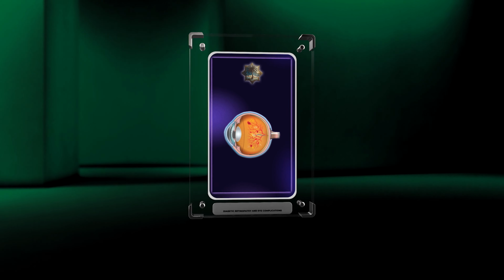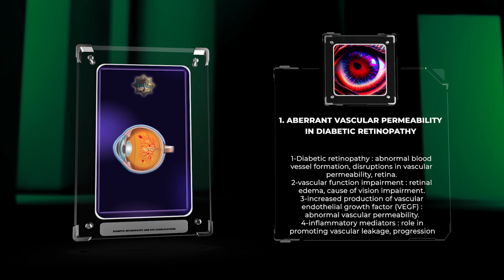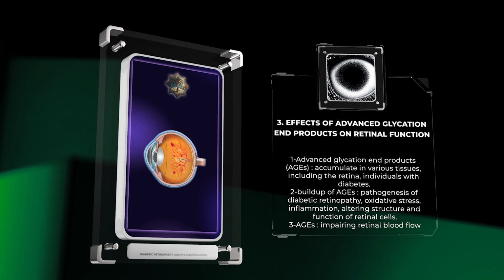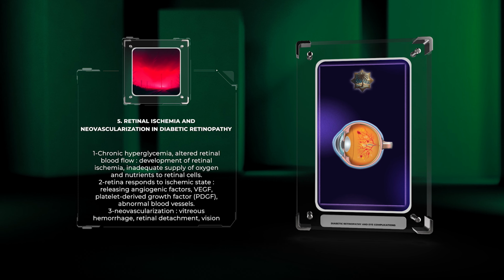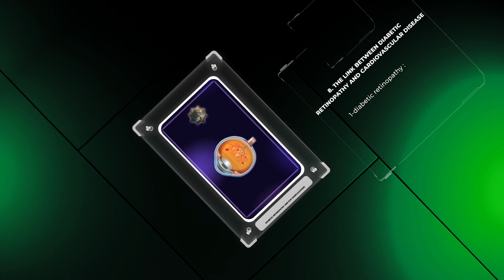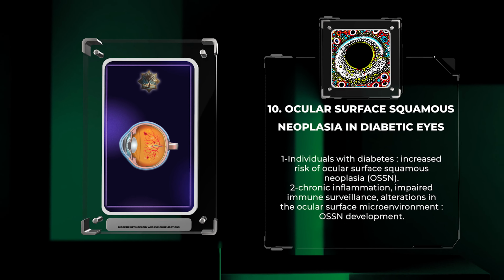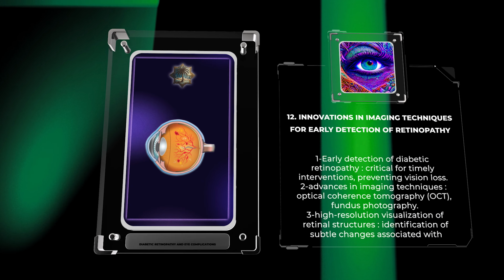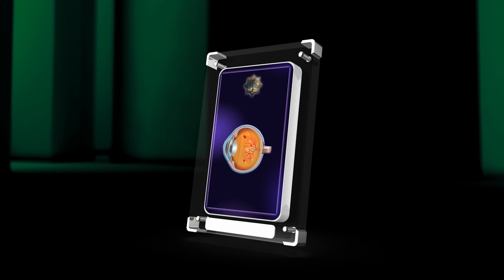Diabetic Retinopathy and Eye Complications